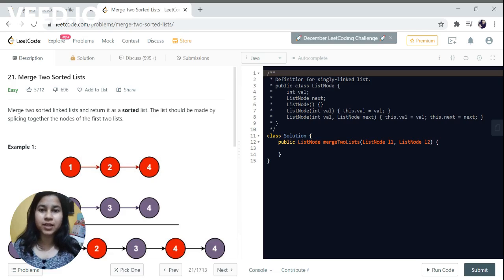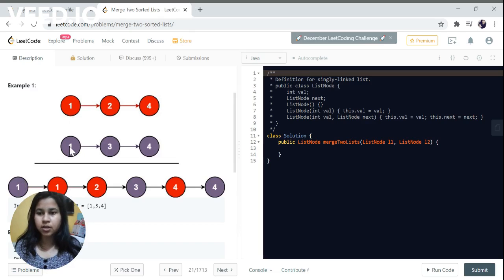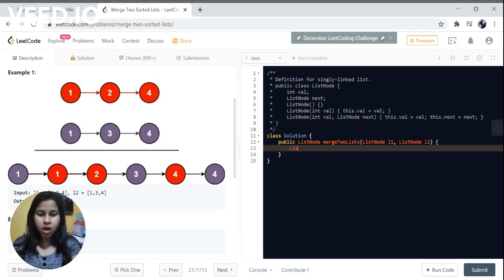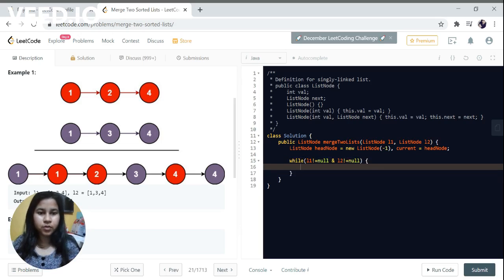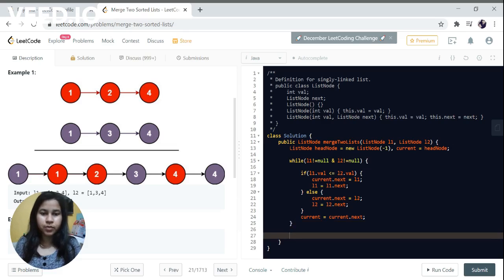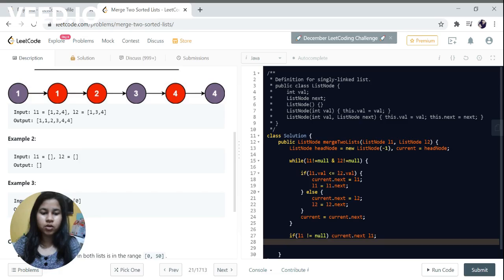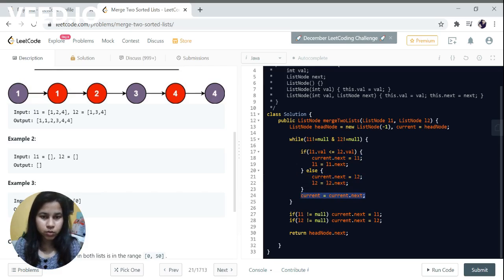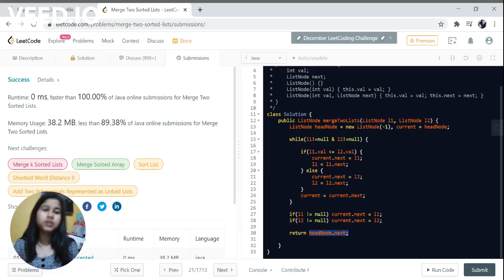Leetcode #21 | Day 4 January 2021 | Daily LeetCoding Challenge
Should you have any questions or doubts around this, please COMMENT down!